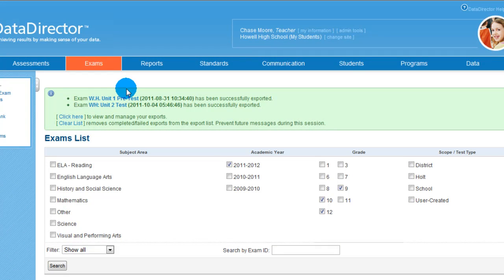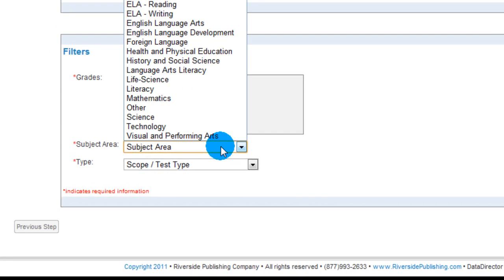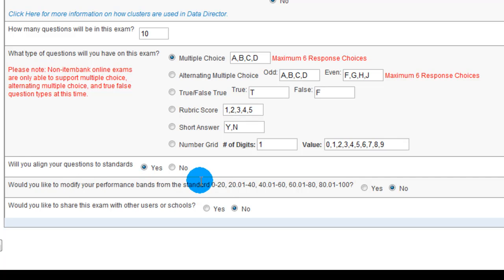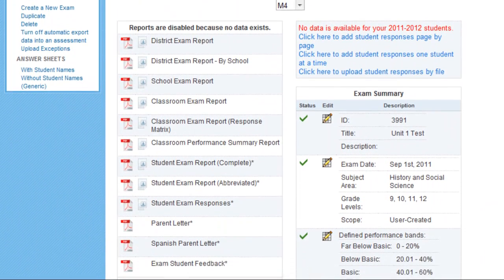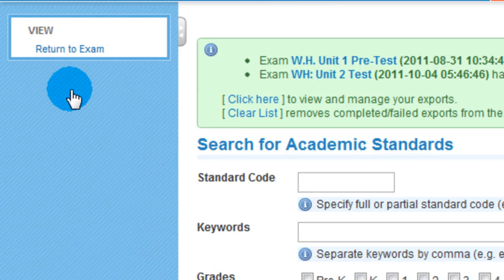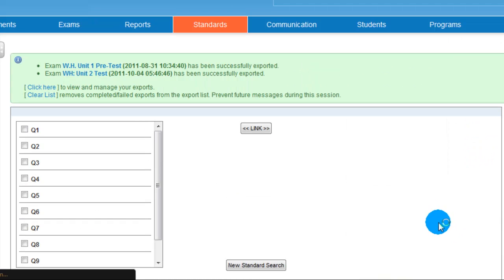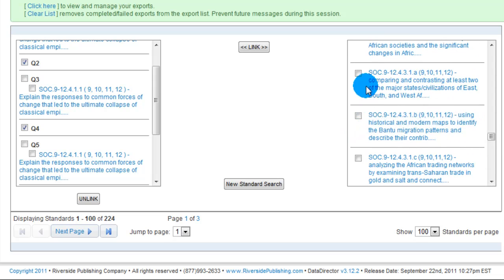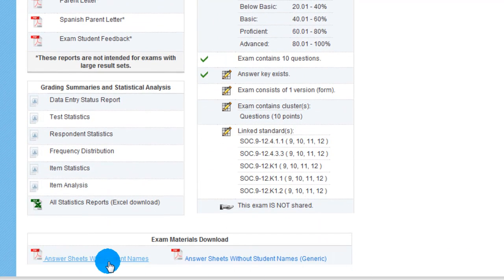How To Create an Exam in Data Director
Creating an exam in data director.